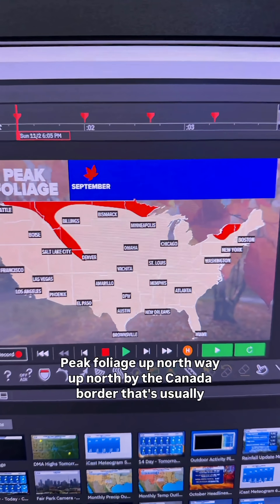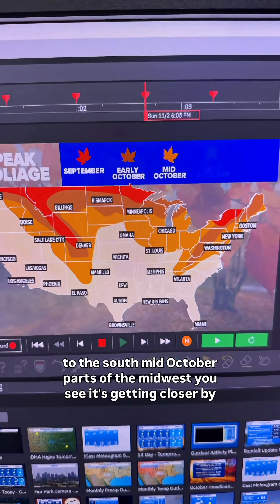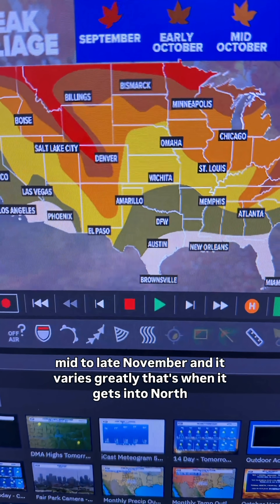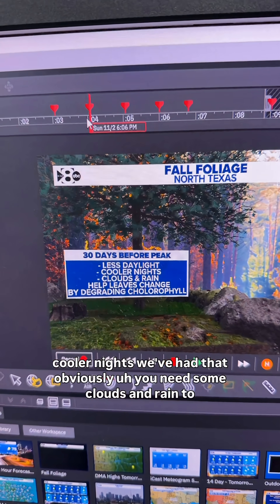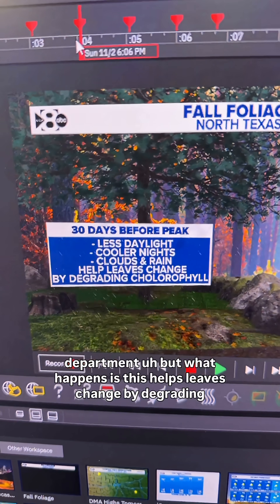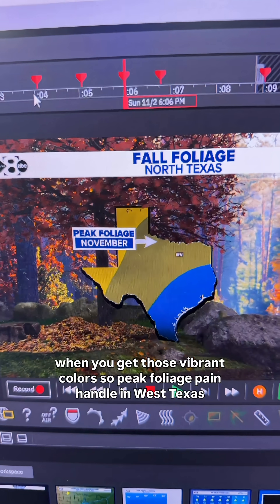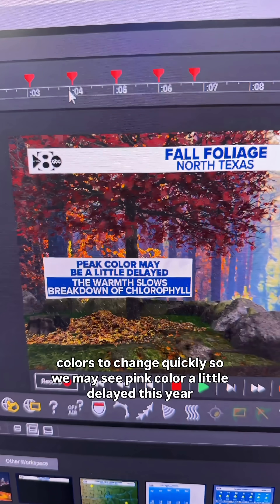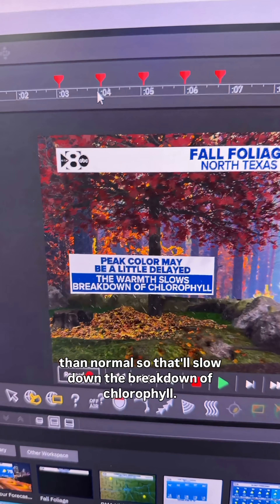When to expect the fall foliage in North Texas this fall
We take a look at the fall foliage forecast, and what makes the leaves change color.